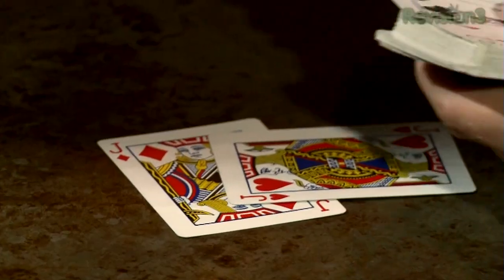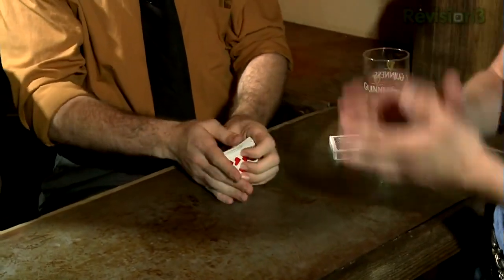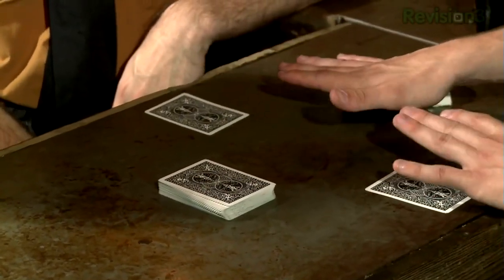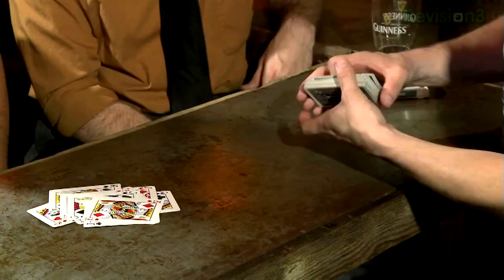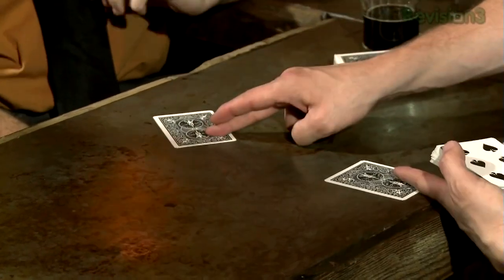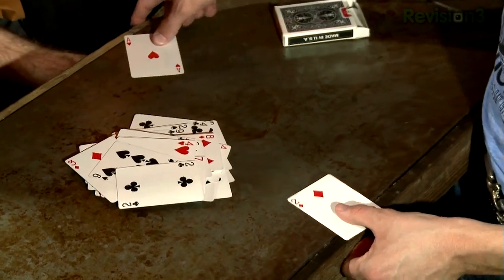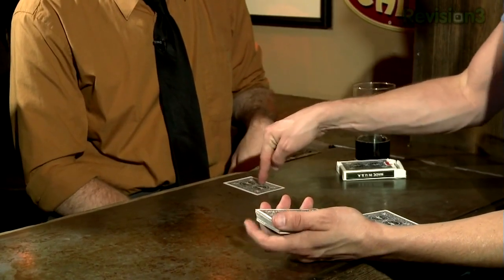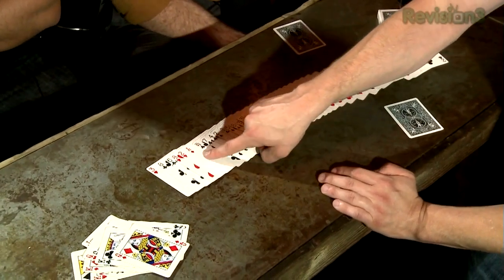Look Like A GENIUS SAVANT With This Ridiculous Card Cheat!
Have you always wanted crazy Rain Man math skills, without the annoying People's Court fetishization that comes with it? This week, we teach you a card trick that will make your friends think that you are a card-counting genius! Definitely a genius.